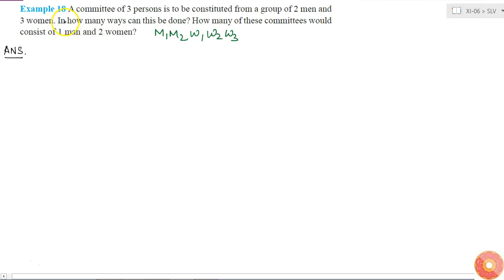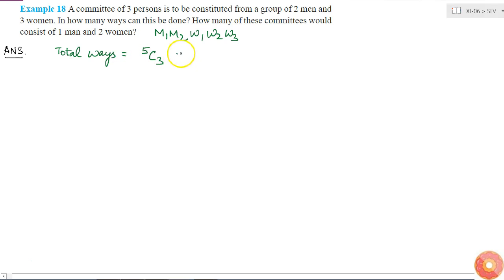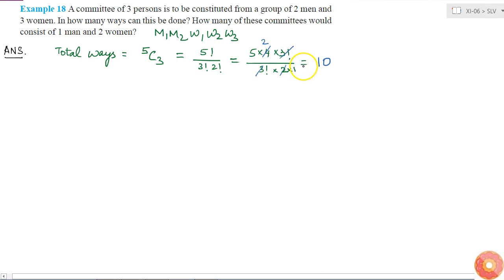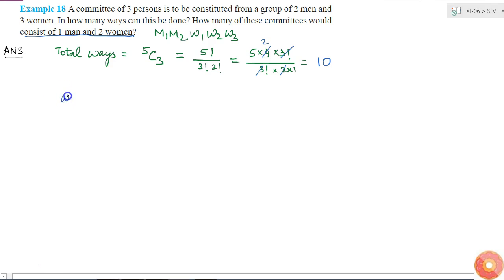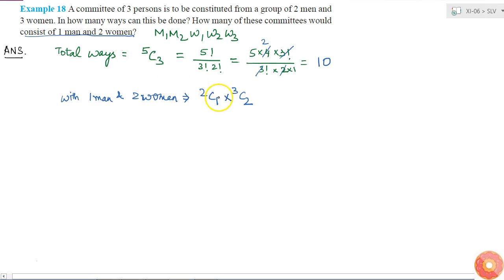A committee of 3 persons is to be constituted from a group of 2 men and 3 women. In how many way...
Question From - NCERT Maths Class 11 Chapter 7 SOLVED EXAMPLES Question – 18 PERMUTATIONS AND COMBINATIONS CBSE, RBSE, UP, MP, BIHAR BOARD

QUESTION TEXT:-
A committee of 3 persons is to be constituted from a group of 2 men and 3 women. In how many ways can this be done? How many of these committees would consist of 1 man and 2 women?

Related Questions & Solutions:

1. Find the number of 4 letter words, with or without meaning, which can be formed out of the letters of the word ROSE, where the repetition of the letters is not allowed.

2. Given 4 flags of different colours, how many different signals can be generated, if a signal requires the use of 2 flags one below the other?...

3. How many 2 digit even numbers can be formed from the digits 1, 2, 3, 4, 5 if the digits can be repeated?...

4. Find the number of different signals that can be generated by arranging at least 2 flags in order (one below the other) on a vertical staff, if five different flags are available.